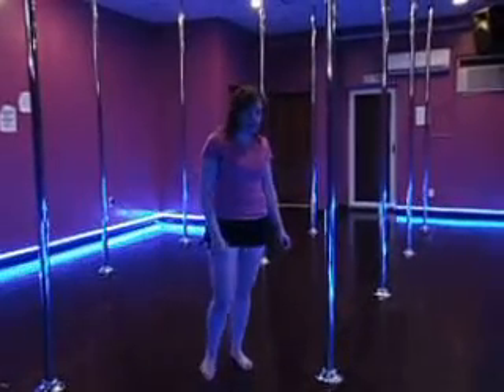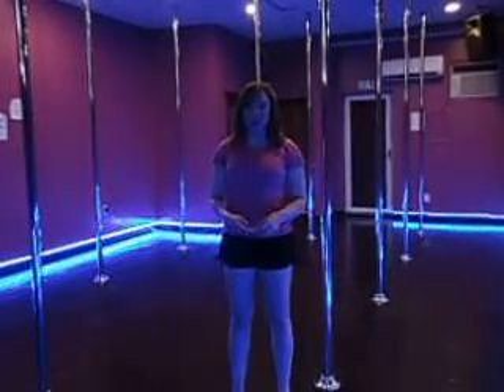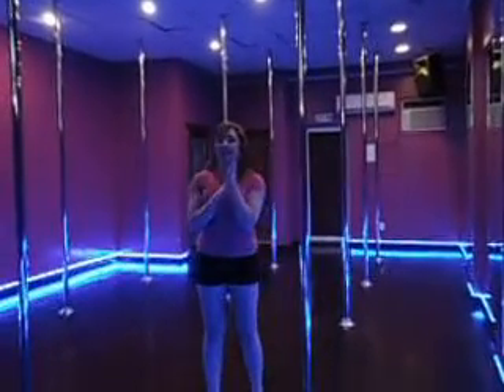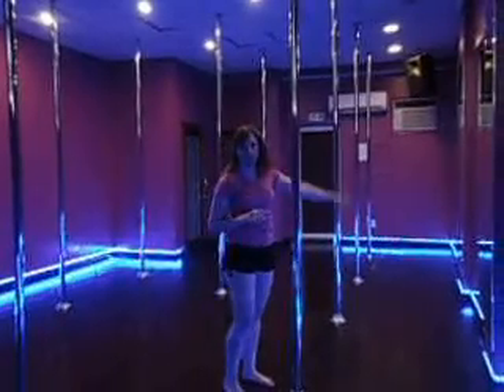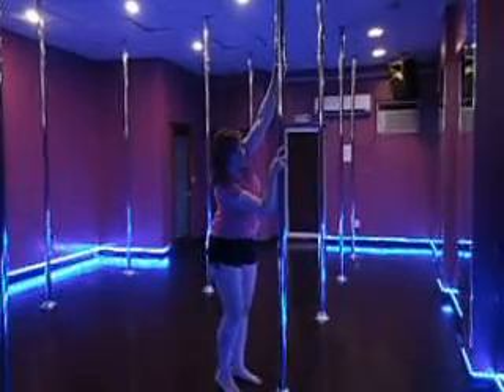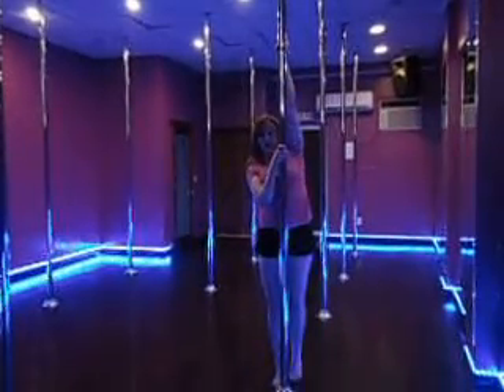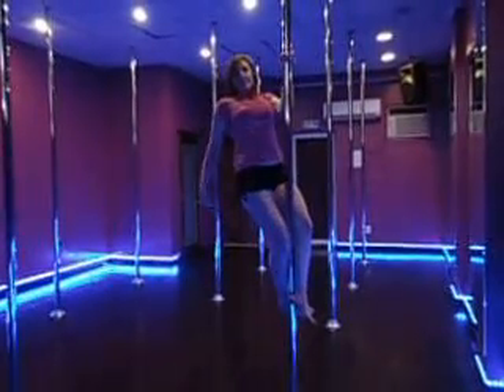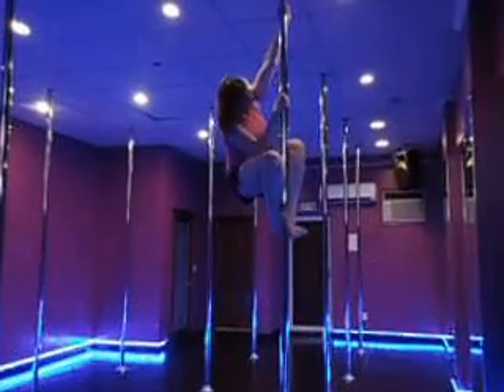Tutorial: The "Jenyne" Climb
Quick breakdown of that pretty, floaty way of climbing that looks effortless (and will feel that way too with a little practice!)